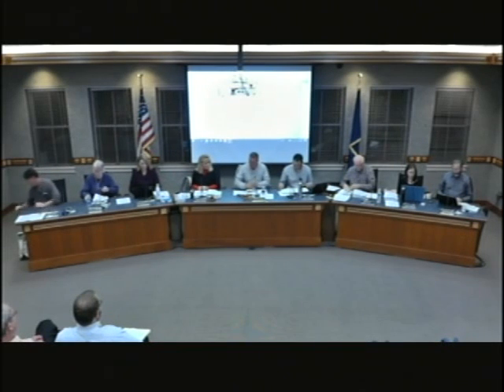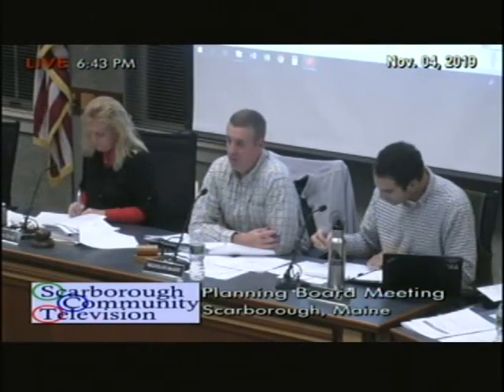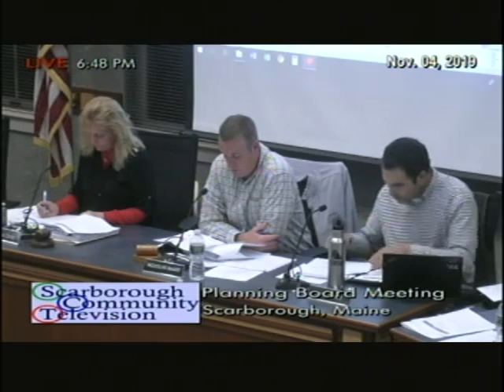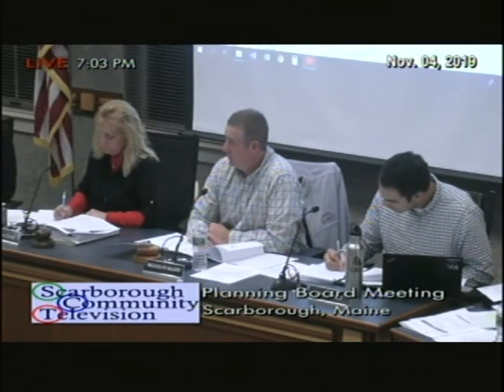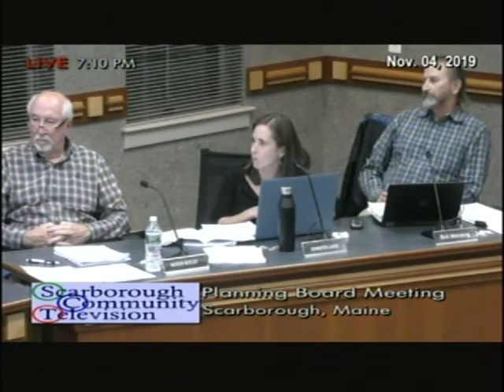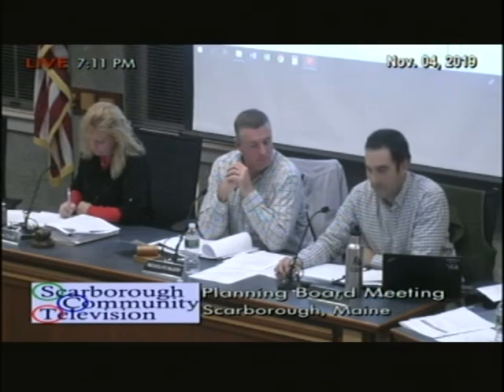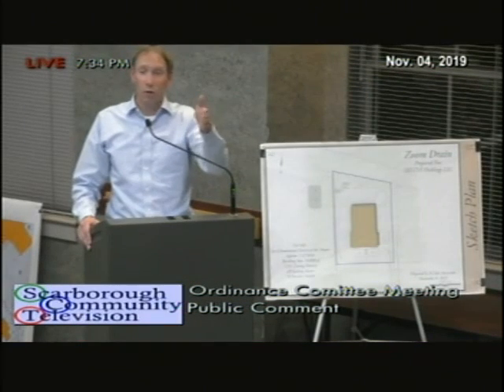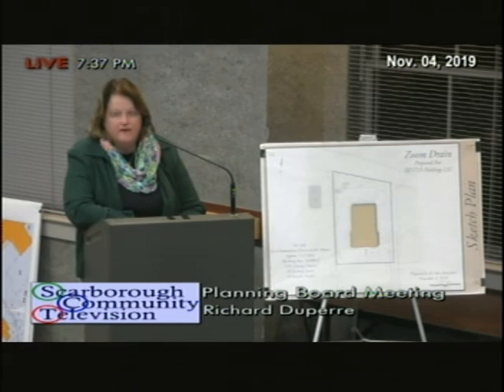Planning Board, Nov. 4, 2019, Scarborough, Maine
Planning Board, Nov. 4, 2019, Scarborough, Maine meeting. 2:10:04